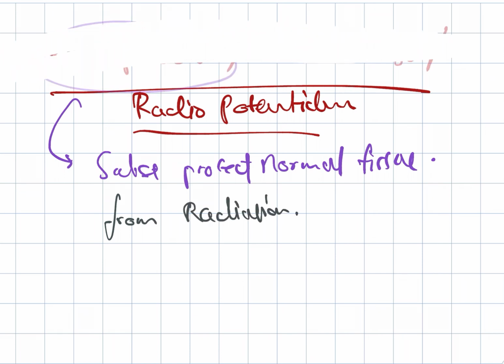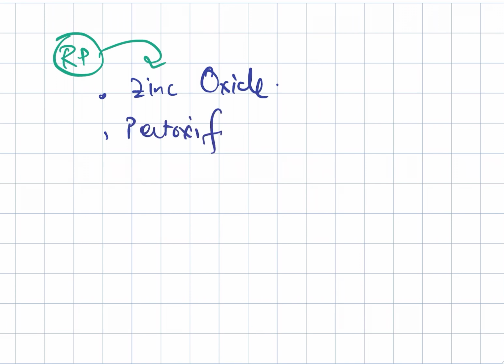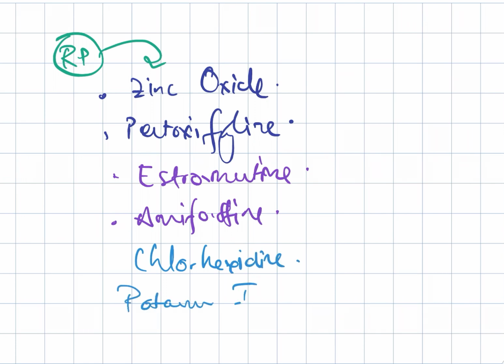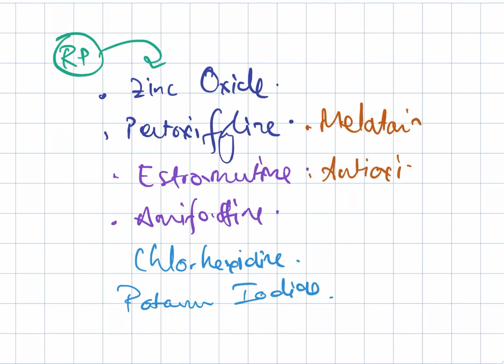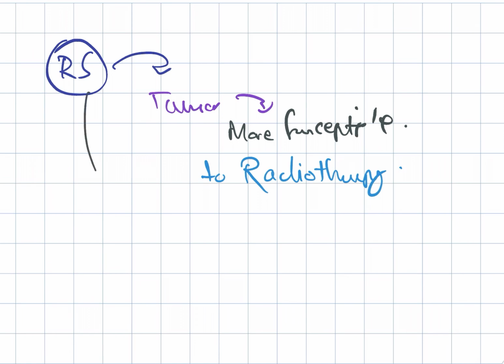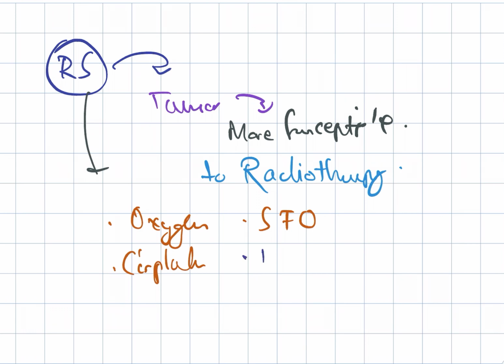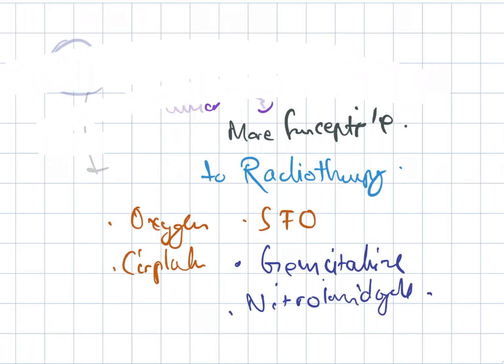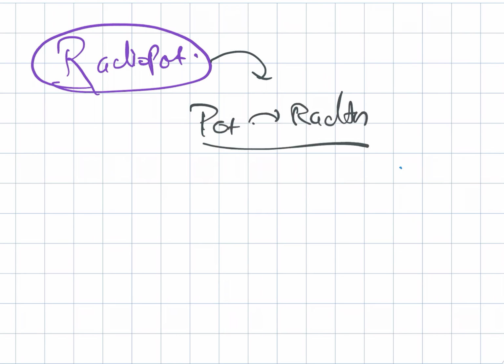Radioprotectors , Radiosensitizers , Radiopotentiators